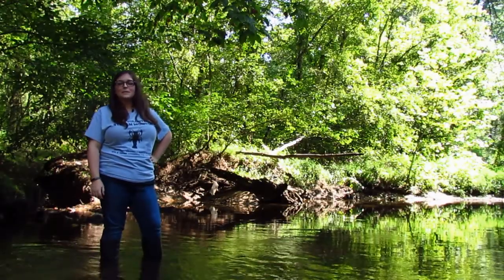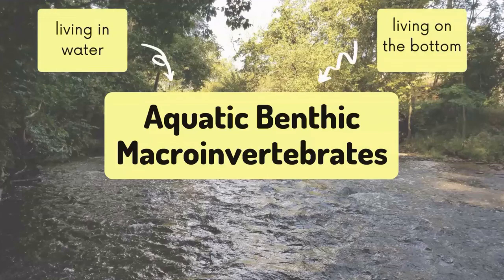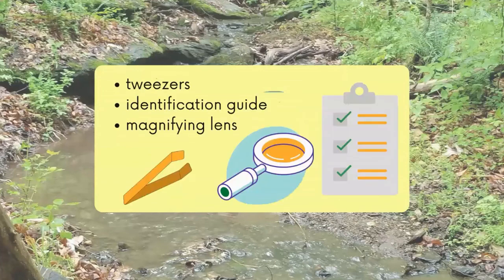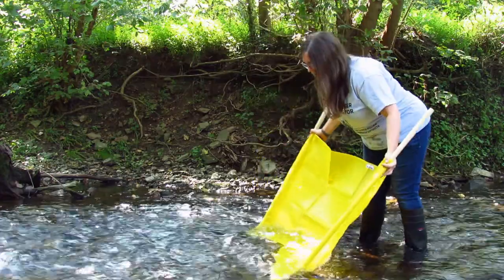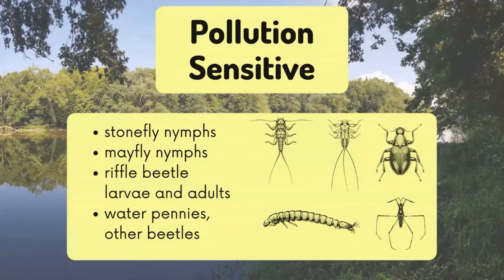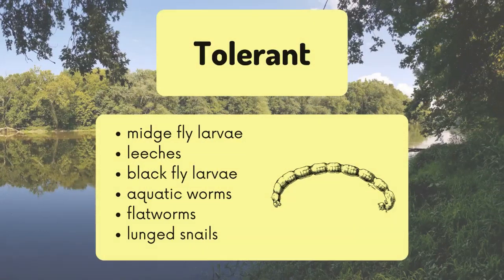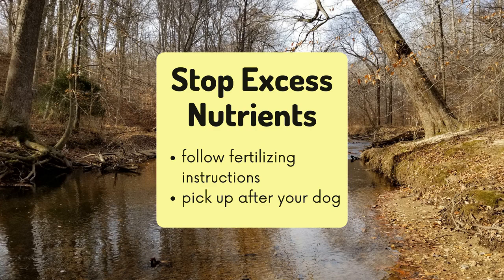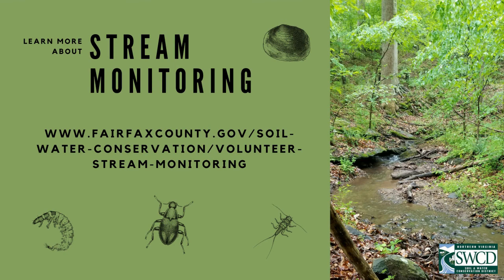Intro to Stream Monitoring: What Lives in Your Creek? (NatureFest 2020)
Join Ashley, NVSWCD's Stream Monitoring Coordinator, as you explore how we monitor streams, what macroinvertebrates we look for, and how you can prevent pollution and protect streams. This video was originally developed for Virtual NatureFest 2020, hosted by the Friends of Runnymede Park.